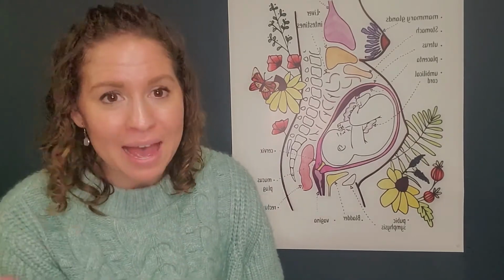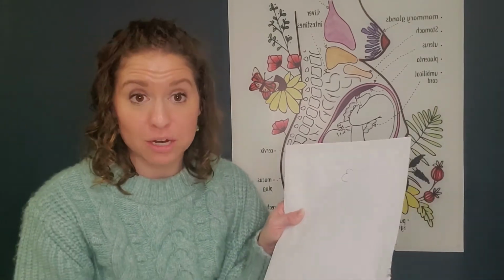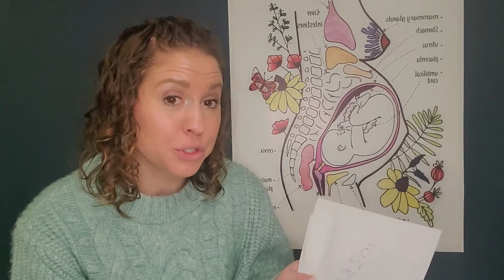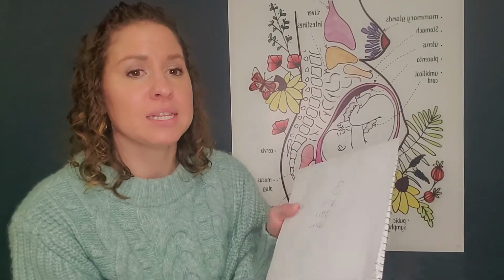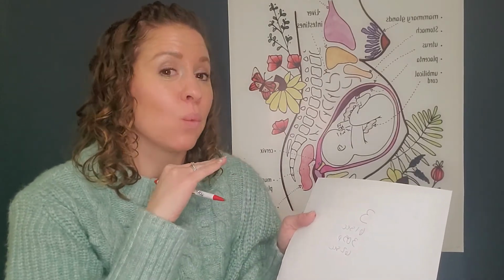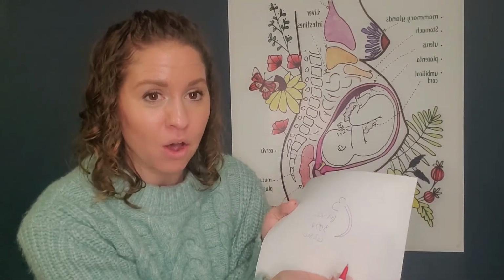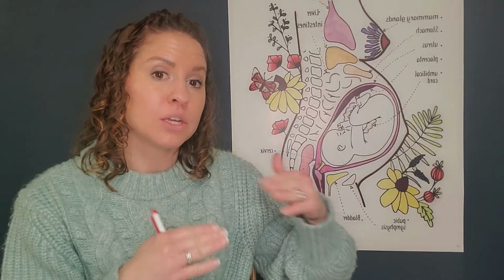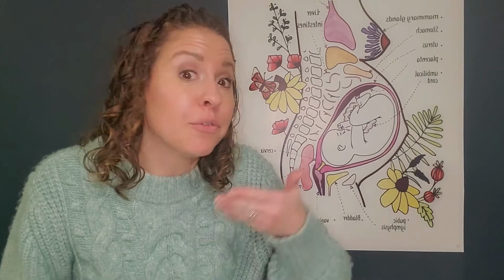How to Time Your Labor Contractions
It is very important to understand how to time your contractions when you are in labor. If you do not have any resources to do so, then this is the video to help you out.

Get started with this free guide to open dialogue with your provider

If you are looking for medical advice, then contact your primary doctor or caregiver.
Heather Martin is a Certified Childbirth Educator.